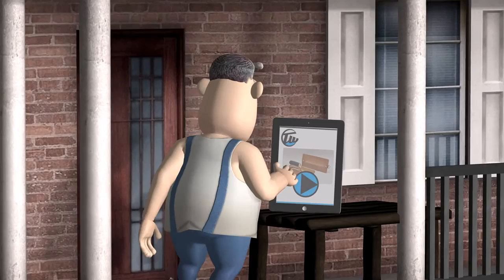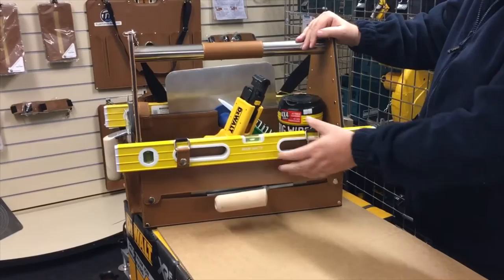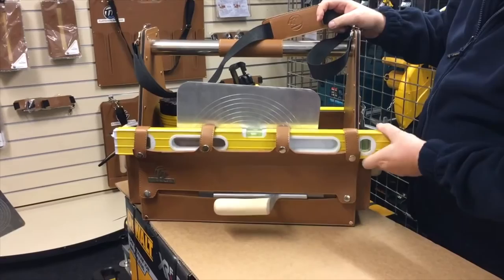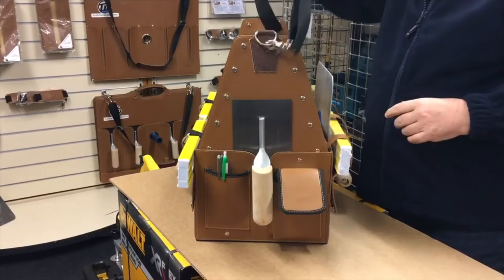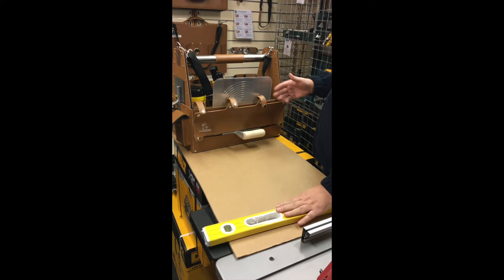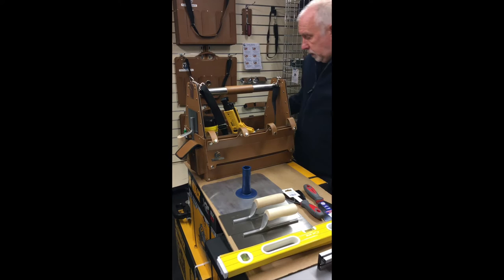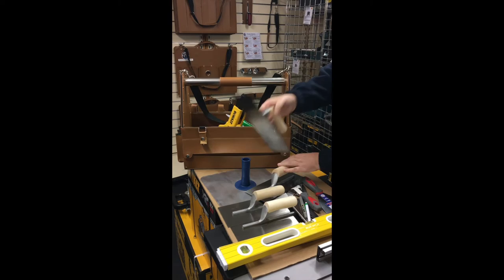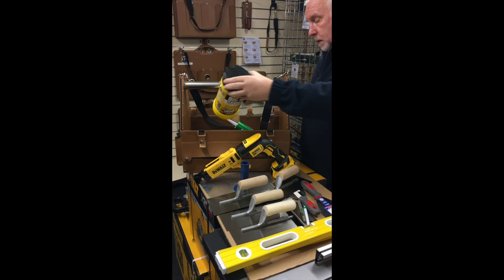Trowel Wallets K9 Tool Station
A quick demonstration of the K9 Tool Station.